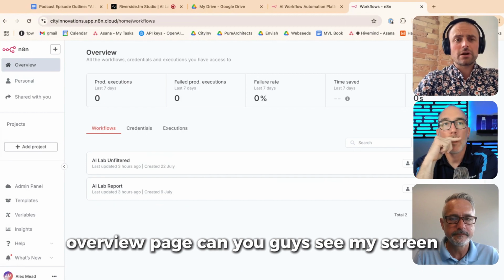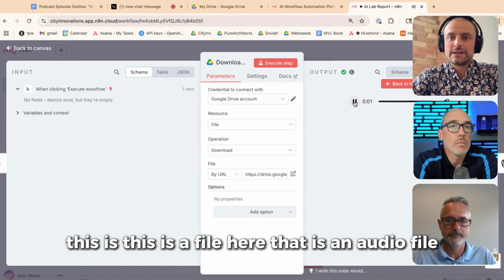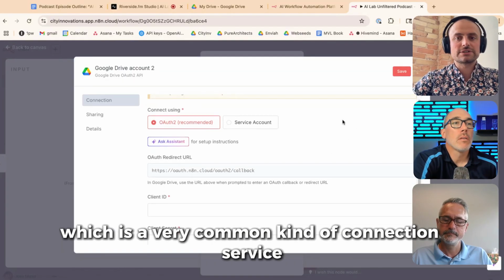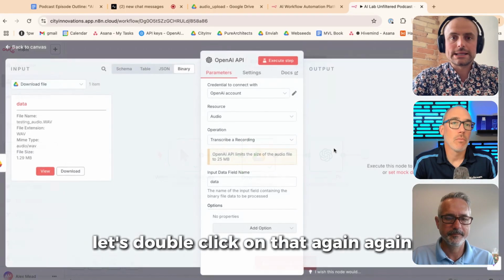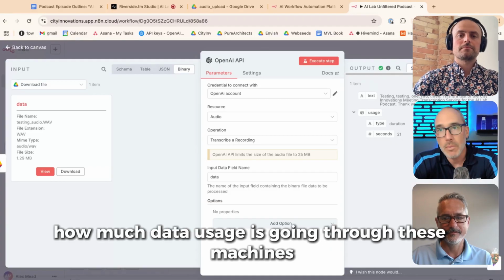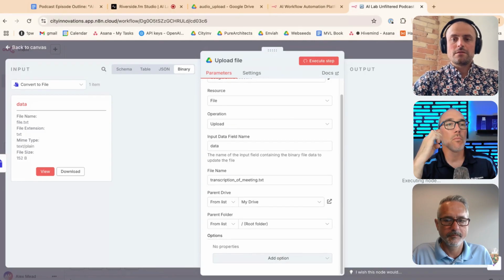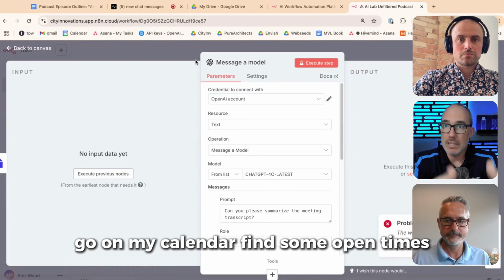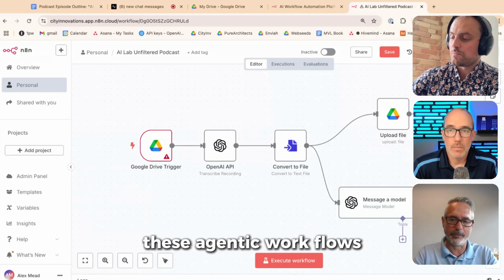AI Tools That Build $100M Websites for You, is it an AI Scam?! | AI Lab | Drew and Pete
In this episode of the AI Lab Unfiltered podcast, Drew Veach, Pete Terryn, and Alex R. Mead explore the world of AI automation, focusing on the N8N platform. They discuss the importance of agentic workflows, demonstrate a live transcription workflow, and delve into the future of AI in the workplace. The conversation emphasizes the accessibility of these tools and the potential for increased productivity through automation.

Chapters
(00:00) Introduction to AI Automation Tools
(02:40) Exploring N8N for Workflow Automation
(07:11) Live Demo: Building a Transcription Workflow
(11:49) Step-by-Step Breakdown of the Workflow
(17:46) Utilizing OpenAI for Transcription
(23:23) Understanding API Costs and Tokens
(23:26) Understanding API Costs and Budgeting
(29:43) Building Efficient Workflows with N8N
(38:19) The Future of Work: AI and Automation
(41:21) Embracing AI: Skills for the Future